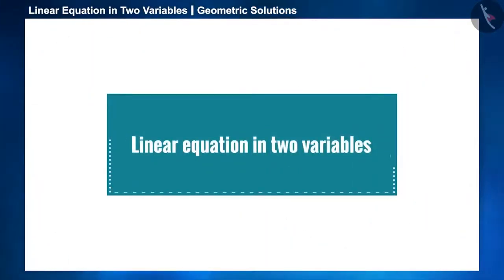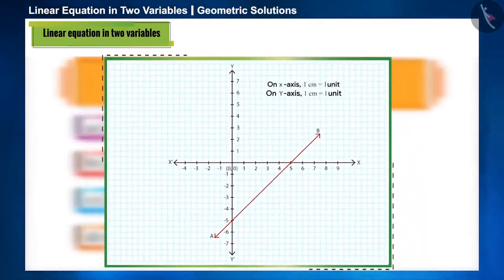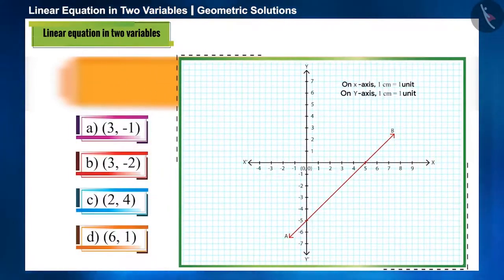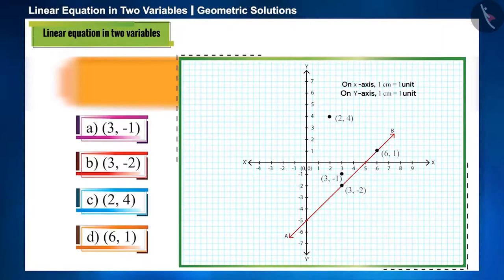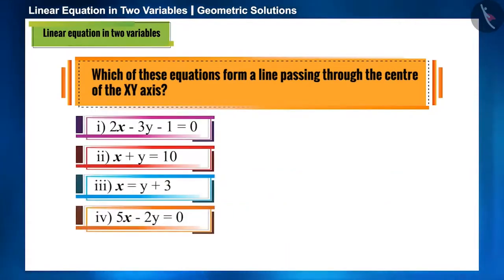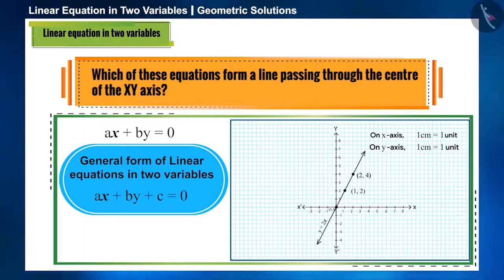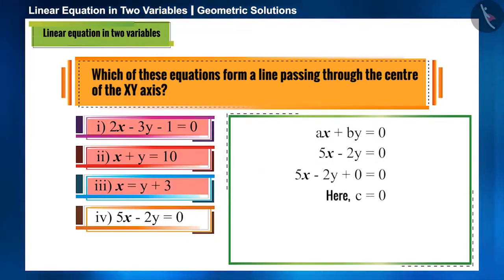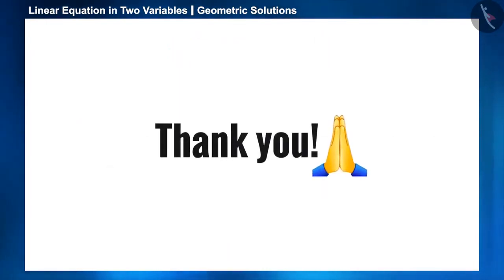Class 9 Maths chapter - 4 'Linear Equations in Two Variables' (Part 6) cbse ncert